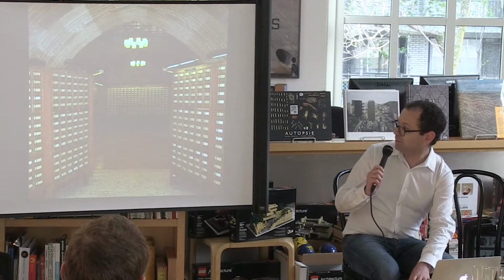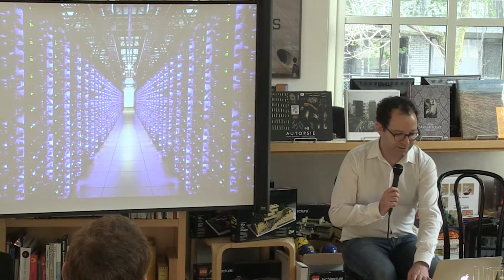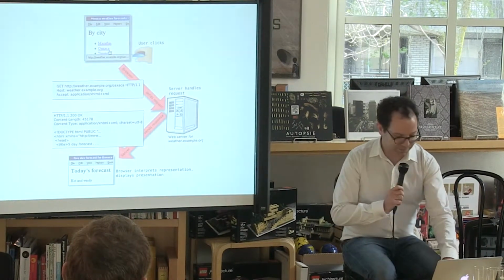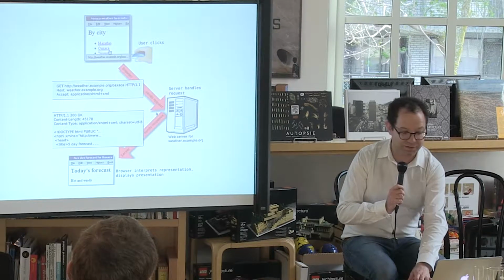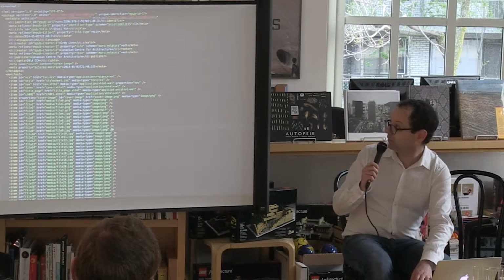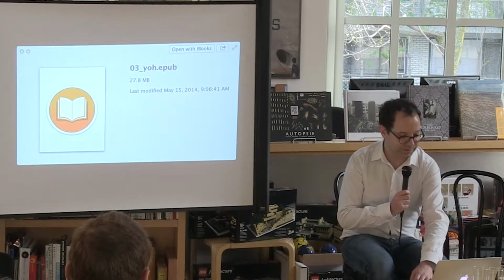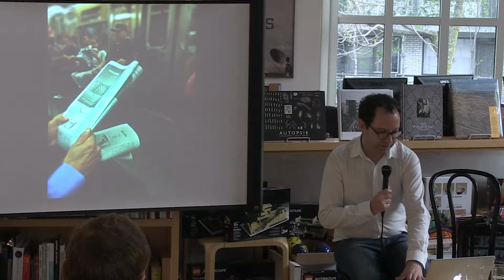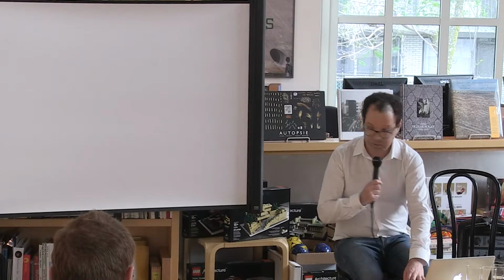Linked By Air presents the Archaeology of the Digital ePub series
This year we released our first series of ePublications in conjunction with Archaeology of the Digital, the CCA's three-year long research project investigating the foundations of digital architecture. Here Tamara Maletic and Dan Michaelson of New York design studio Linked By Air present the project.

Nous avons cette année lancé notre première série de publications numériques dans le cadre d'Archéologie du numérique, projet de recherche de trois ans du CCA sur les fondements de l'architecture numérique. La série comprend des diaporamas, des annotations et des éléments multimédias optimisés pour consultation sur tablettes électroniques. Voici une présentation spéciale du projet par Tamara Maletic et Dan Michaelson du studio Linked By Air, de New York.